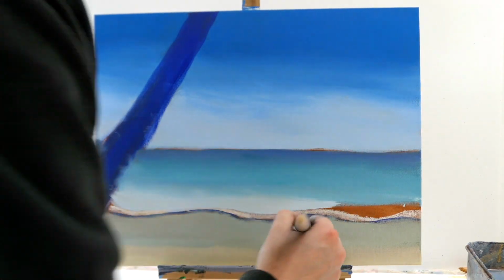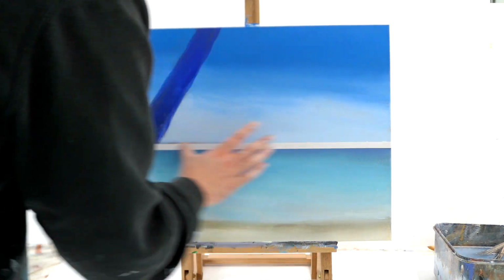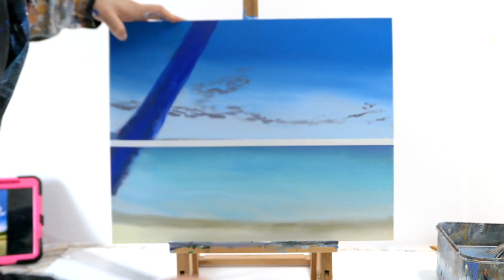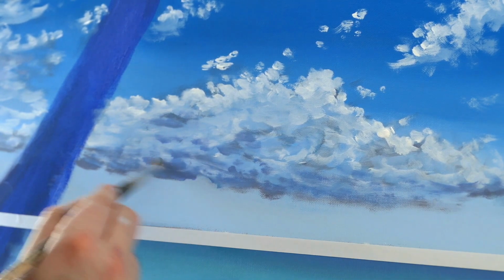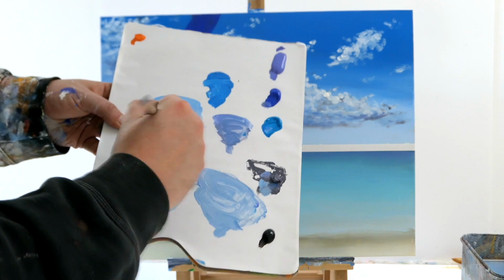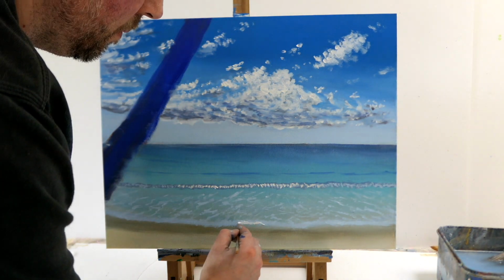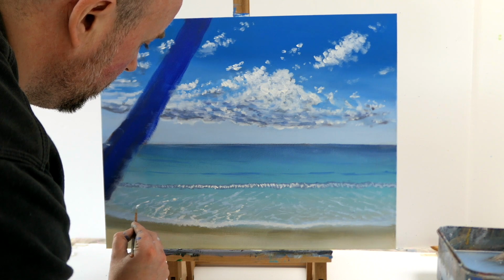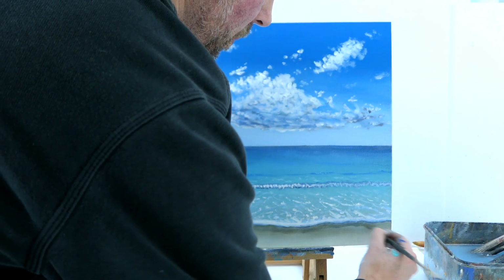Tropical Beach painting tutorial -Tropical Beach acrylic painting tutorial - How to paint a beach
In todays tropical beach painting tutorial we are going to learn step by step  how to paint a tropical beach and create an amazing tropical beach painting.

This tropical beach acrylic painting tutorial will show you how to blend colours so you can learn how to paint clouds, how to paint tropical water, how to paint palm trees for beginners and how to paint a beach.

This beach acrylic painting tutorial for beginners and intermediate artists is designed to be able to follow along step by step at home. With lots of helpful acrylic painting techniques and paint recipes.

You can use canvas or paper for the beach painting acrylic tutorial but please have a hairdryer handy to dry your work in places.  Acrylics dry very fast, but the hairdryer allows you to quickly dry your work in order to not make a mistake.

By taking your time with each stage you will learn how to improve your realism but also how to paint a tropical beach acrylic painting.

*** IF YOUR BASED IN THE UK? HERE IS MY UK AMAZON SHOP WITH ALL THE ART EQUIPMENT I USE AVAILABLE ALL IN ONE EASY PLACE.  WITH ALL THE PAINTS, BRUSHES, EASEL EQUIPMENT ETC,  I USE IN THE VIDEO.

(Amazon UK)

*** IF YOU ARE BASED IN THE USA? SOME OF THE PAINTS & EQUIPMENT I USE IN THE VIDEO ARE AVAILABLE BELOW AT AMAZON USA.

(Amazon USA)

Murray Stewart is a participant in the amazon services LLC Associates program, an affiliate advertising program designed to provide a means for sites to earn advertising fees by advertising and linking to Amazon.com & Amazon.co.uk

All the artwork in this tutorial is property of M Stewart Paintings and is intended for education purposes to teach students how to paint.

All the copyright and reproduction rights are reserved by the artist Murray Stewart & M Stewart Paintings.

You may not sell, create a print or mechanical reproduction any of my original artwork in this tutorial or any of my platforms. This is a violation of my copyright and use policy.

If you share any artwork of mine please attribute original design and copyright to M Stewart Paintings.

Murray